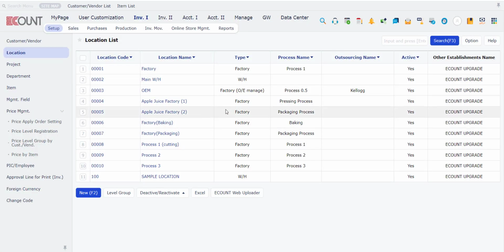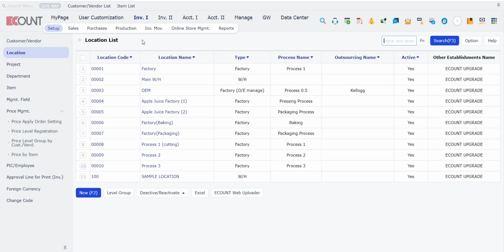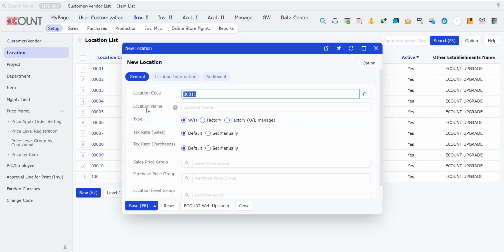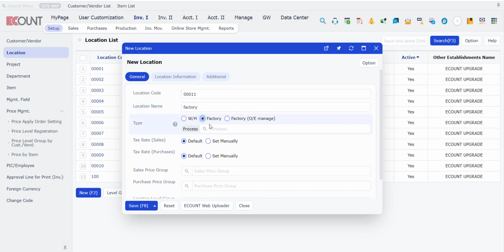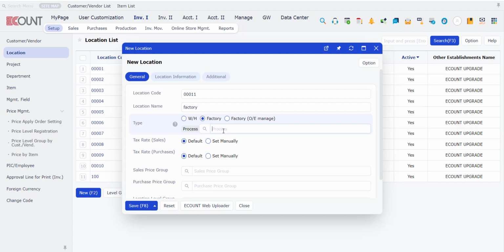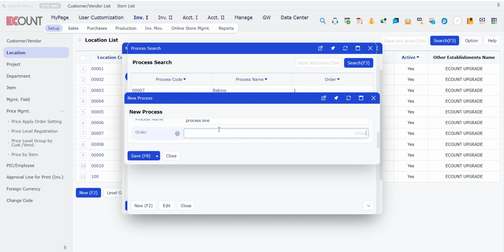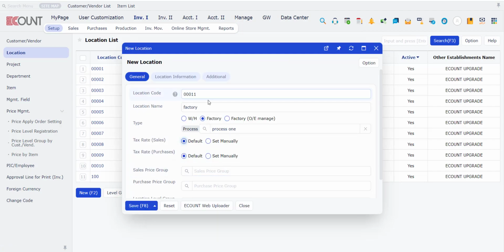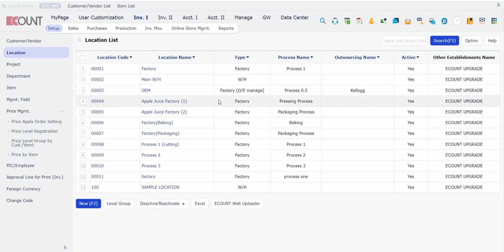[ECOUNT Basic] Inventory(Manufacturing) - Setup - Reg. Warehouse(Factory)